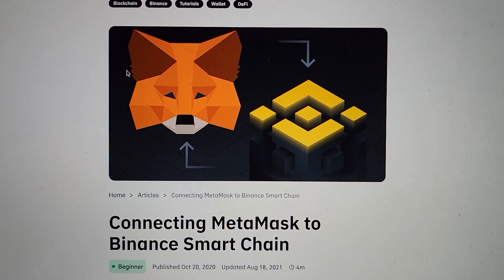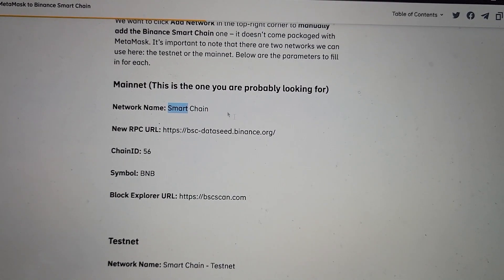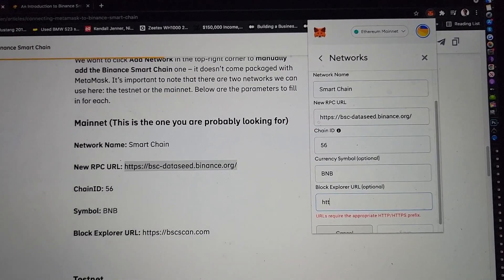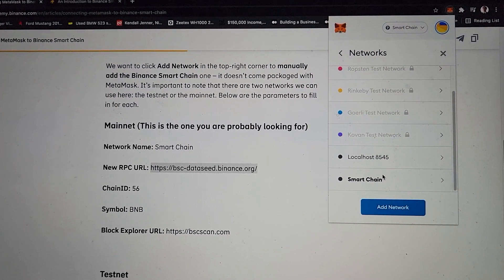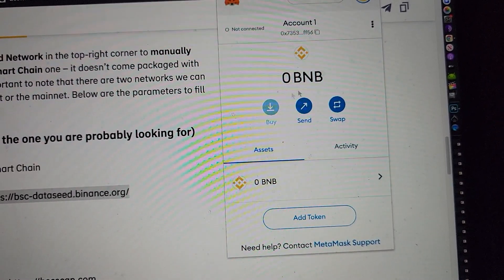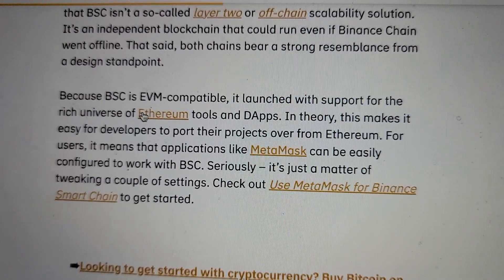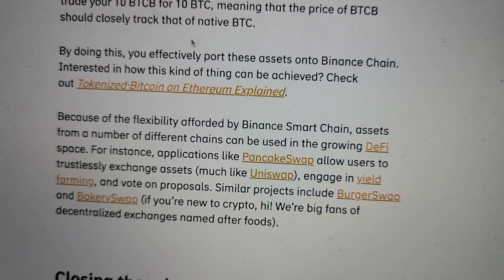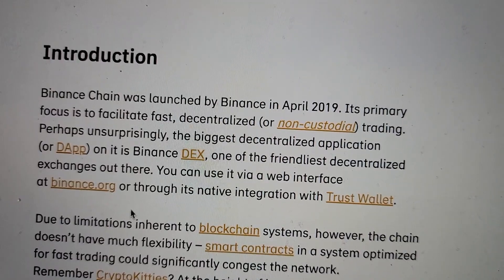How To Connect BSC (Binance Smart Chain) With Metamask! | Adding BSC Manually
(Any type of promotions and/or sponsorships must be approved beforehand and payment will range from .01 BTC to .05 BTC depending on the advertisement. I reject many projects that aren’t in the best interests of my subscribers, so please don’t waste my time with spam/scams.)

►Bitcoin: 1Hc1AzLNWj9DkvGjq2FNJE47wLKuECcUhh
►Ethereum: 0x0395d89d683ddfAC83Ca67618633d27DeF4A8D7a
►Chainlink: 0x0395d89d683ddfAC83Ca67618633d27DeF4A8D7a

*This is not actual investment advice, please do your own research before making any buy/sell orders for anything mentioned!*